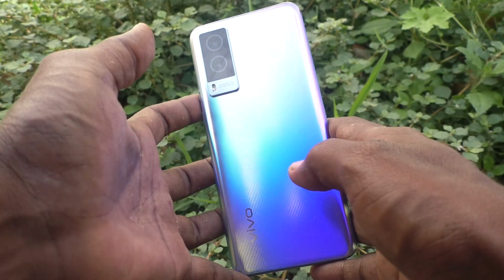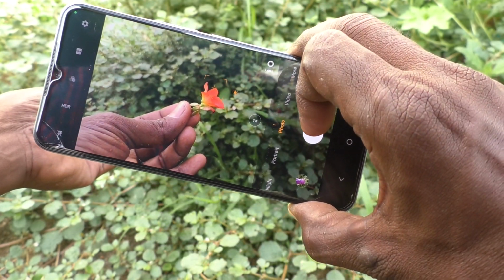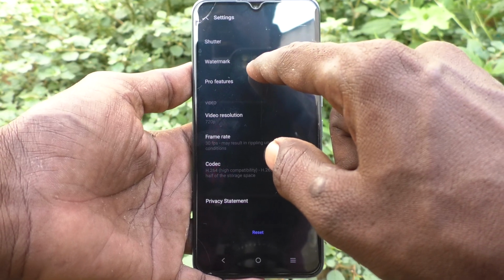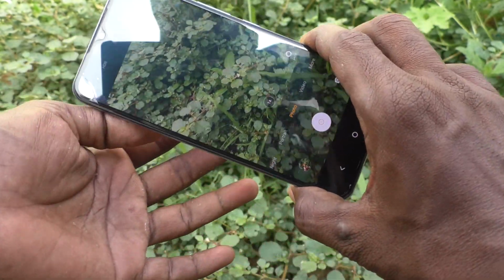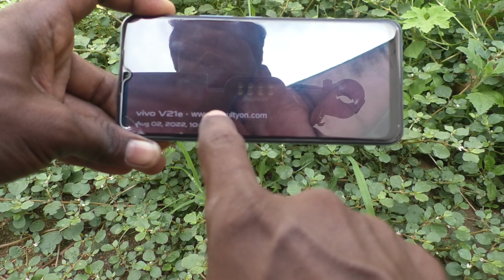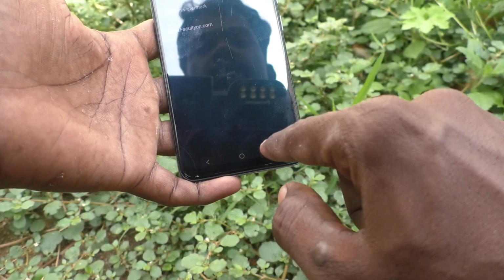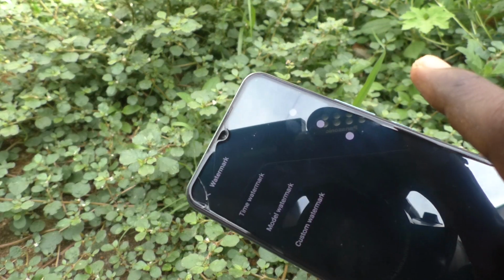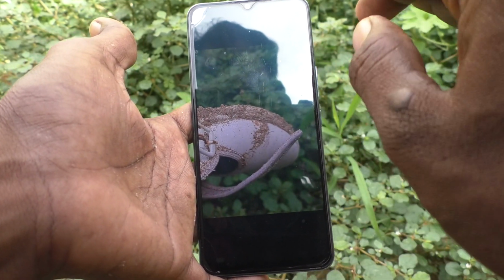How to add or remove camera watermark in Vivo V21e 5G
Vivo V21e 5G camara watermark add or remove settings: Learn here how to add or remove camera watermark in Vivo V21e 5G smartphone